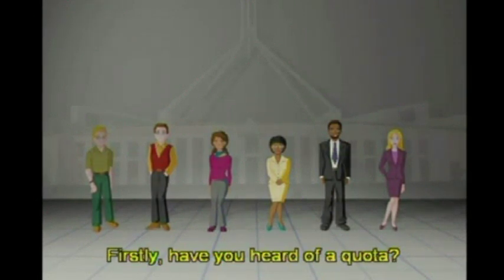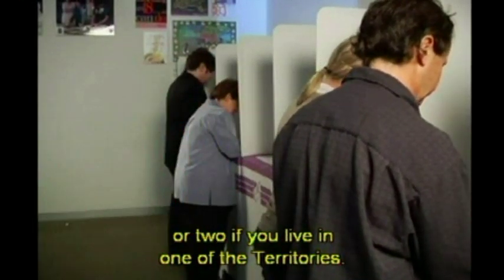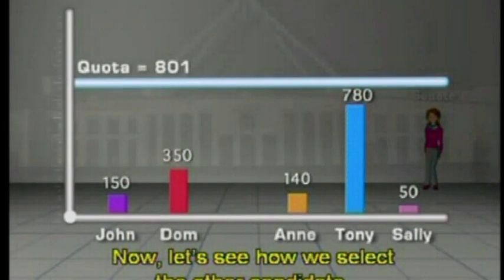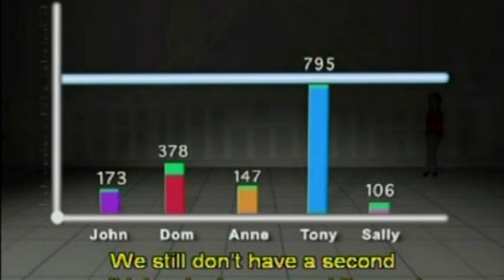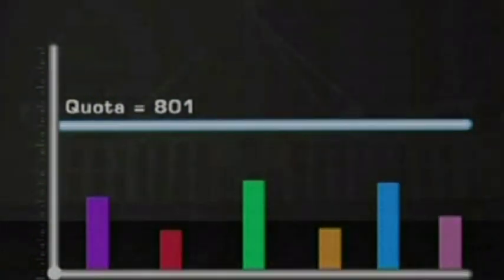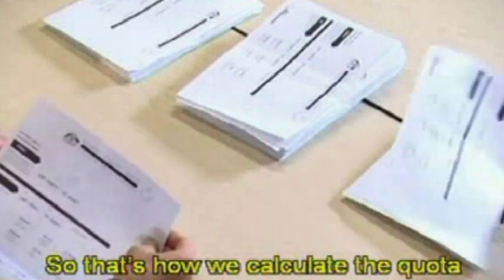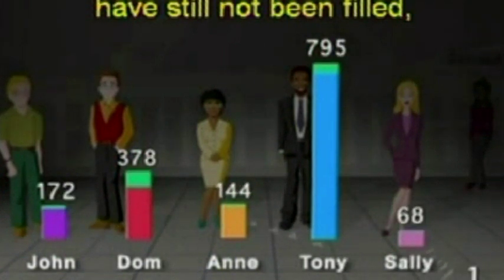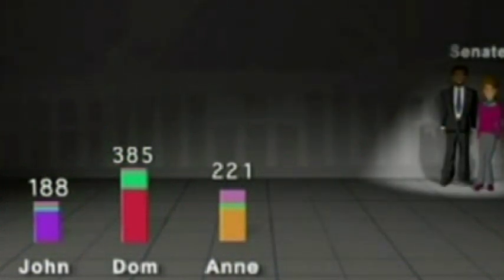How the Australian Senate votes are counted - AEC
Senators are elected by a preferential voting system, known as proportional representation.

Candidates for the Senate stand for a State or Territory. It is a Constitutional requirement that each State be equally represented regardless of its population.

There are a total of 76 Senators: 12 for each State and two for each Territory. Senators for each State are elected for a six year term. Senators for each Territory are elected for a term equivalent to the duration of the House of Representatives. Forty Senate vacancies are contested at a half-Senate election.

When a Double Dissolution is declared, as there was in 1987, all 76 Senate positions are made vacant.